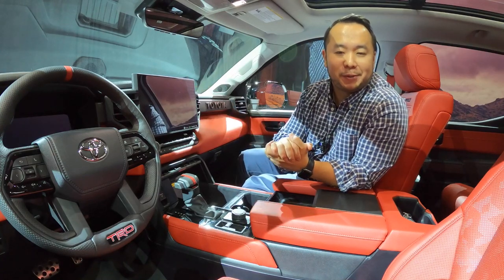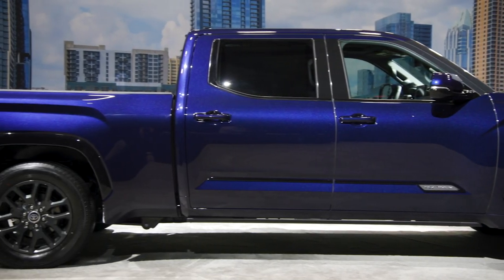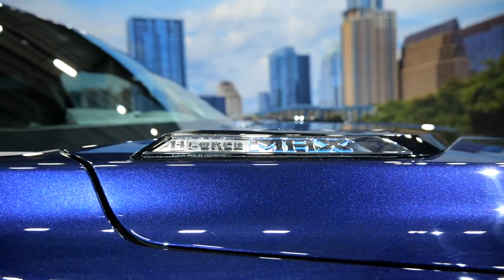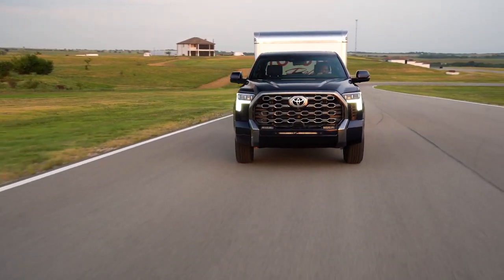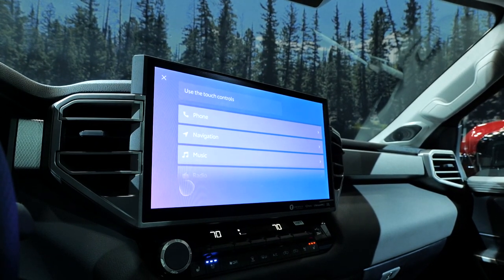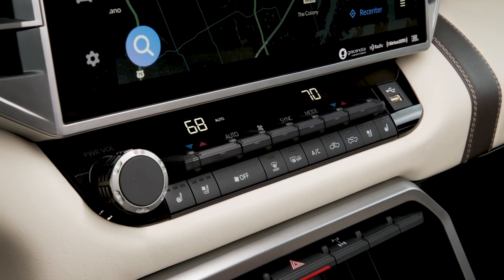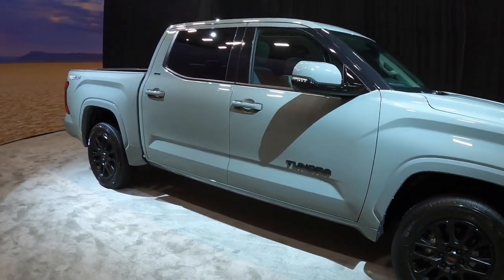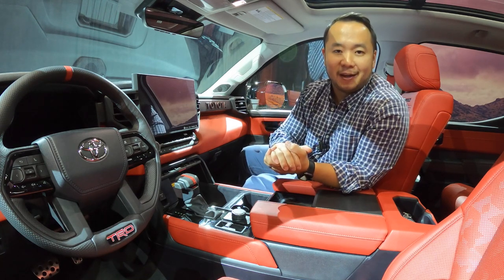Everything New About The Next Generation 2022 Toyota Tundra - And The Hidden Easter Eggs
The third generation Toyota Tundra is finally here and everything is new. This is a clean sheet design and everything has drastically improved. New design, new engine, new rear suspension, new interior, and new infotainment system.